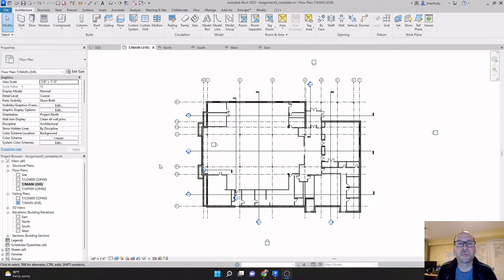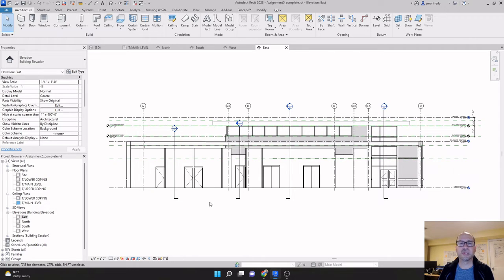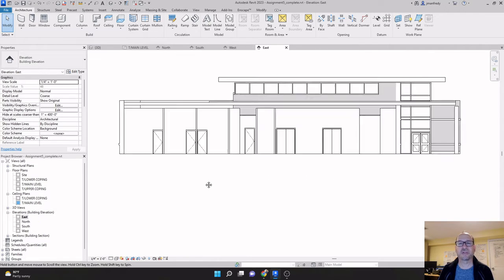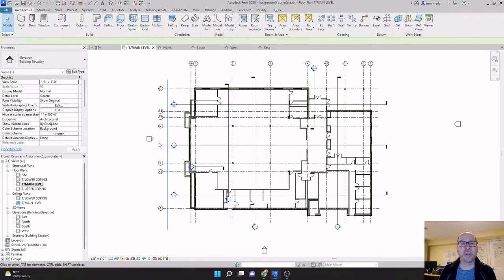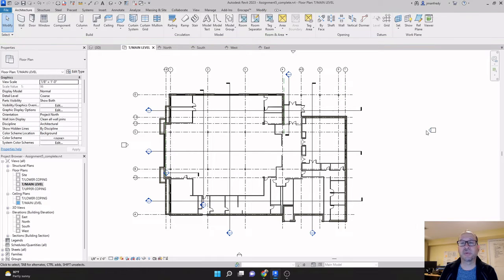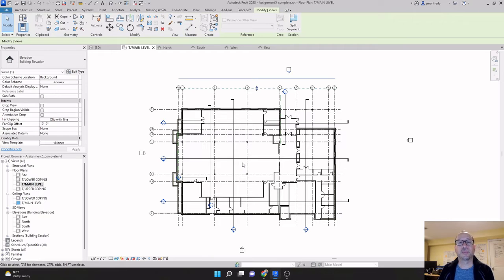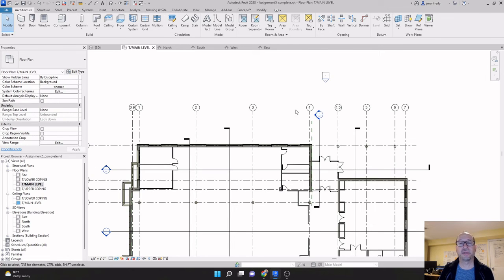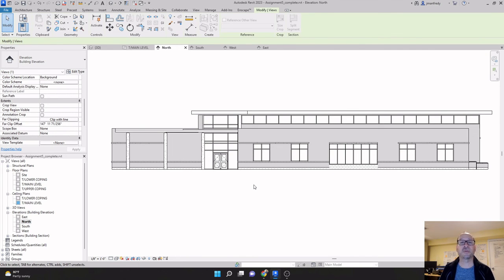Elevations Appear As Sections in Revit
Troubleshooting Revit Elevation Issues: Tips & Tricks for Accurate Drawings

Learn how to troubleshoot elevation issues in Revit with this comprehensive tutorial. Discover why your drawings may be showing up as sections instead of elevations and how to fix it. From adjusting elevation tags to moving blue lines outside the building, these tips will help you create accurate elevation views in your Revit projects. Watch now and enhance your Revit skills!

In this training, you'll learn how to:
✅ Adjust elevation tags to be outside the building for accurate views.
✅ Ensure arrowhead placement for correct elevation creation.
✅ Use far clipping options to control elevation views effectively.

0:00:00 - Troubleshooting Elevation Drawings in Revit
0:00:59 - Selecting and dragging elements for correct elevation in Revit.
0:01:59 - Moving Blue Line Outside Building for Legitimate Elevation | Revit Tutorial
0:02:58 - Adjusting Scene View Distance for Better Elevation Visualization
0:03:58 - Ultimate control over visibility in architectural design software